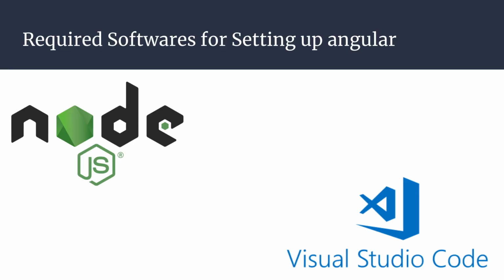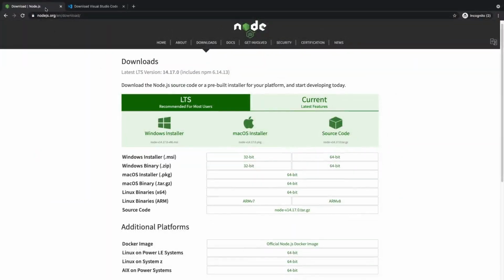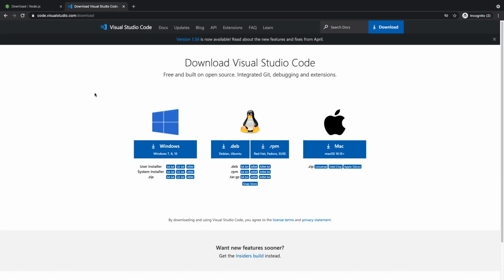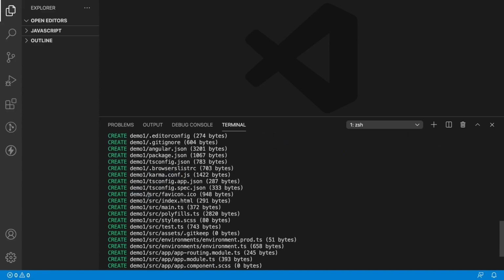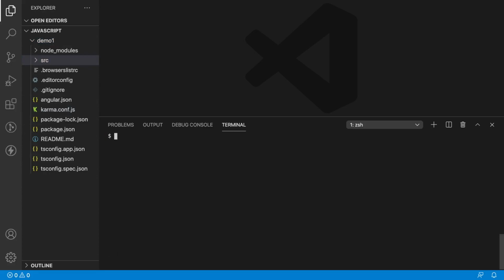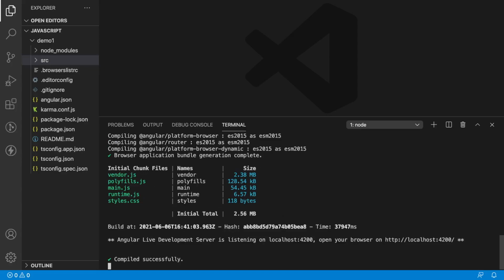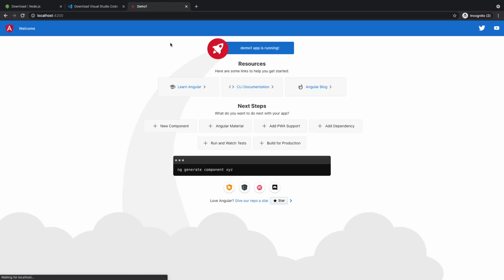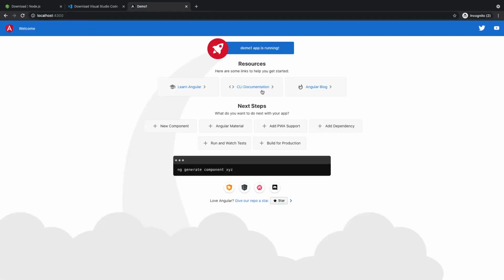How to Configure Angular project | Installing angular | Setting up angular project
In this video you will learn how to setup install and run the angular application.

Installation of angular. How to run out angular application locally. How to use angular cli in our local projects. Simple and easy steps to download and setup angular project